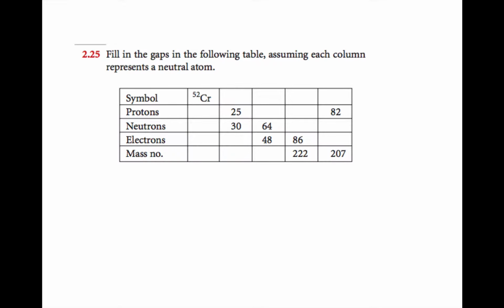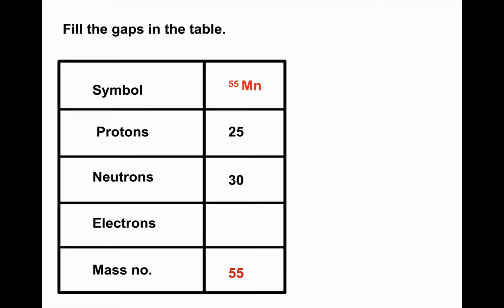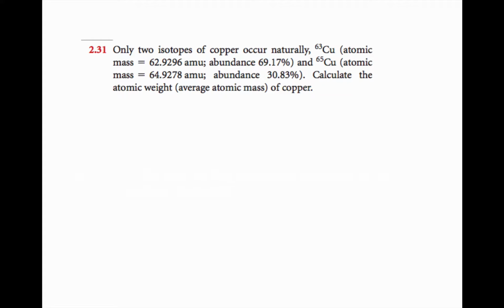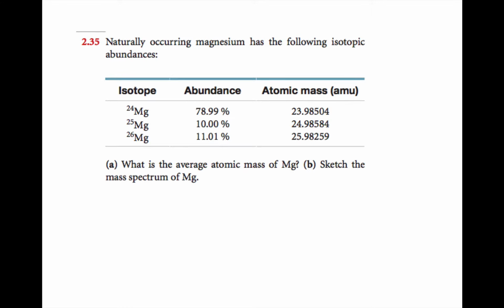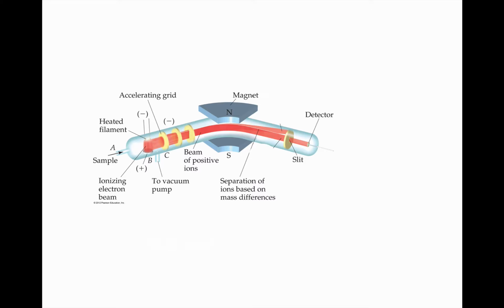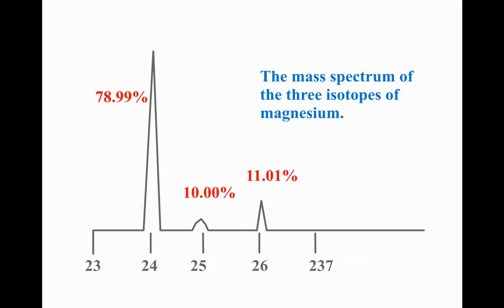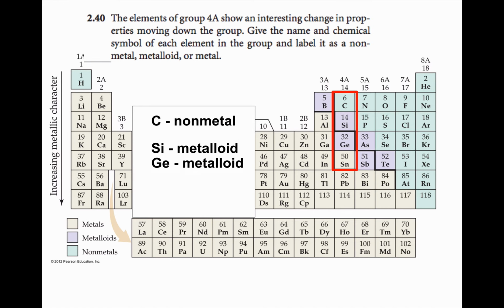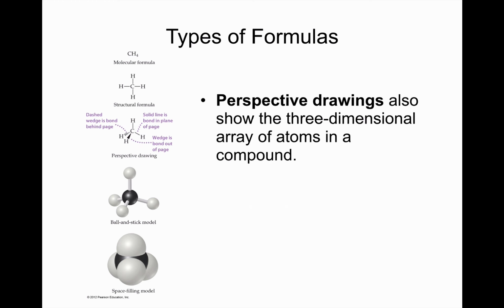chapter 2 video C